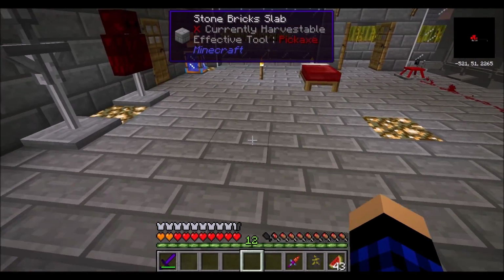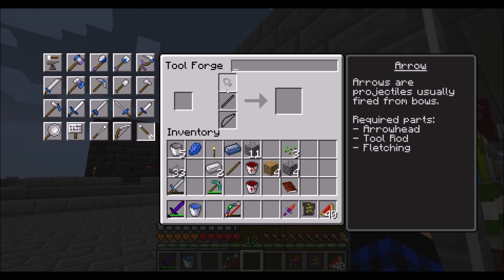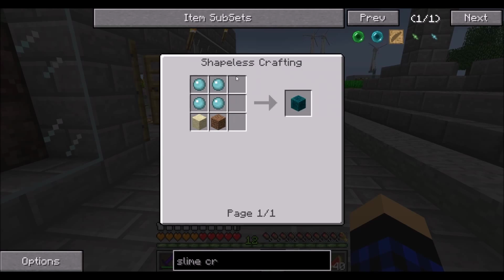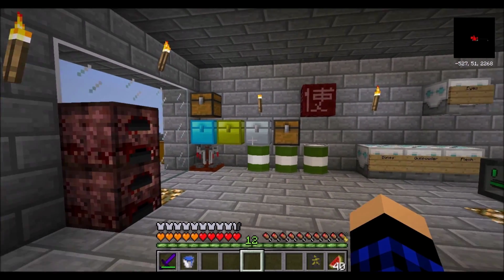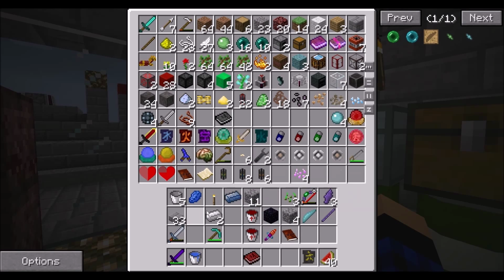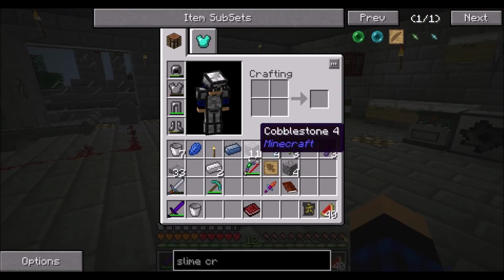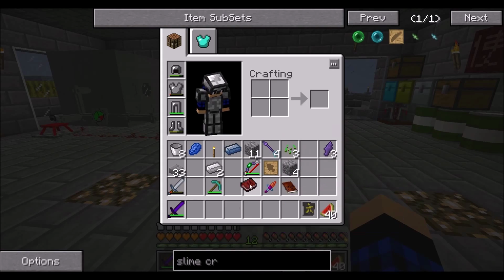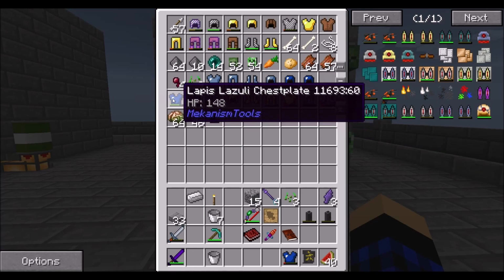Minecraft FTB Running Red EP69 Tinkers Bow Part 2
I`m stranded on this small island with very little stuff and a blood altar. I must survive in this world.